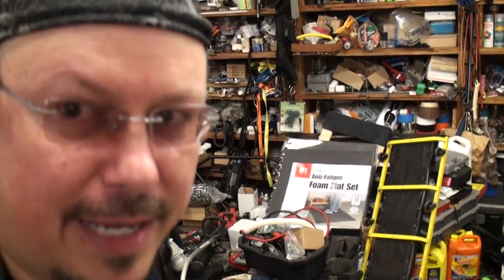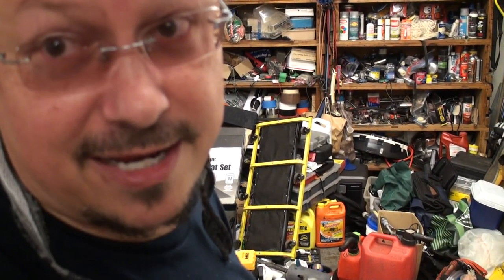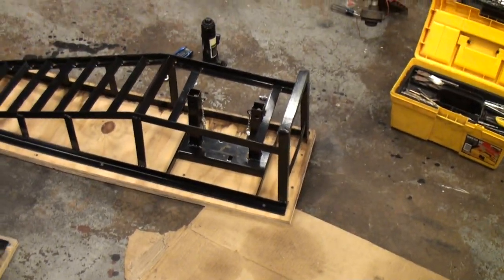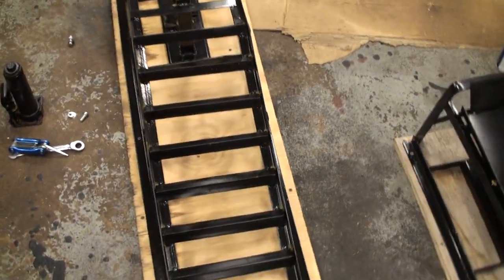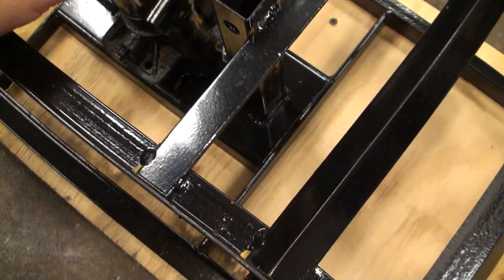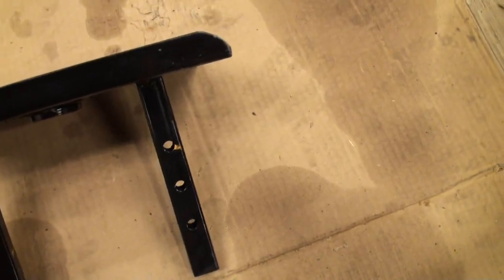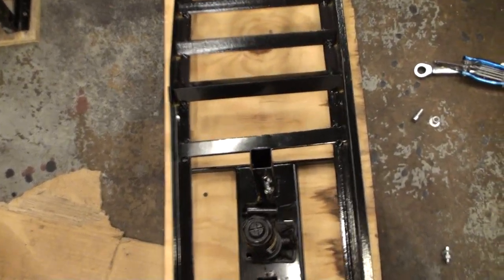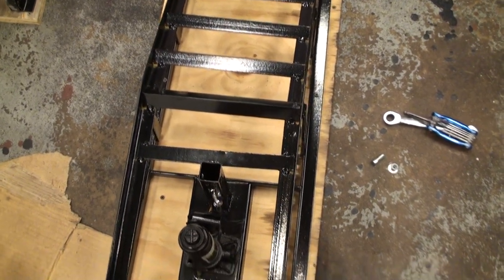Amazon Lift Ramps just arrived, special setup is like having a lift in your garage but easily stored